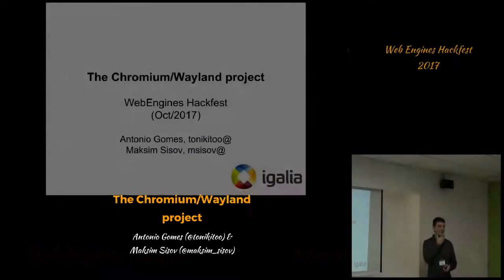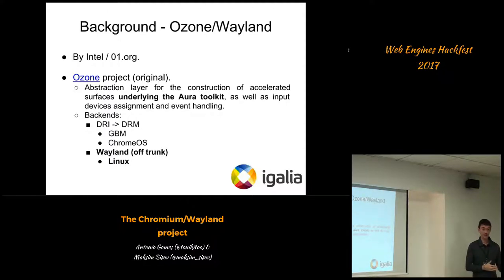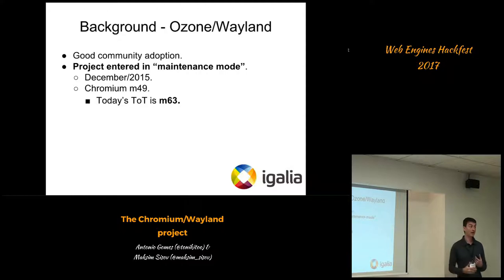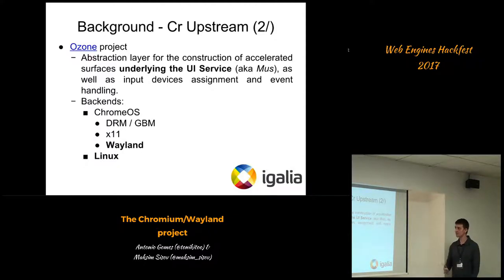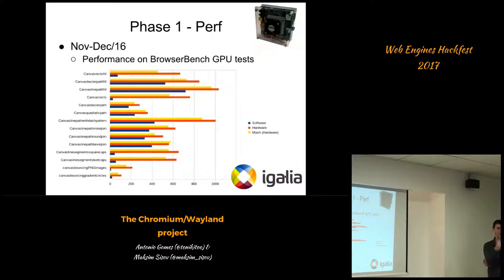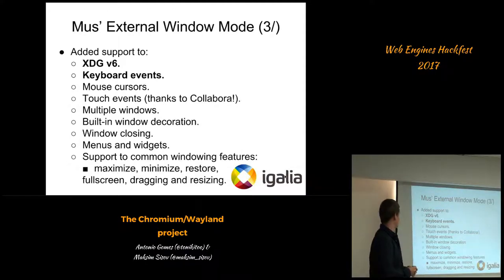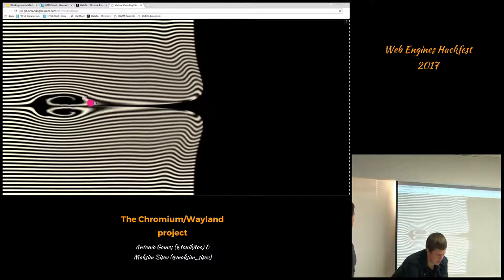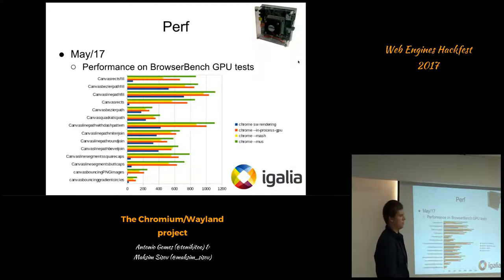Antonio Gomes & Maksim Sisov - The Chromium/Wayland project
Title: The Chromium/Wayland project
Author: Antonio Gomes & Maksim Sisov
Date: 03/10/2017